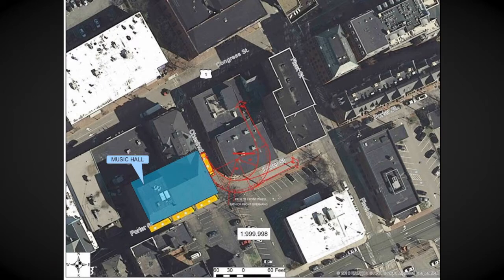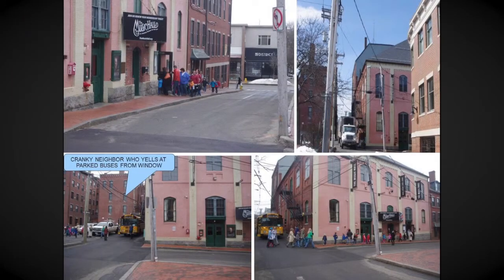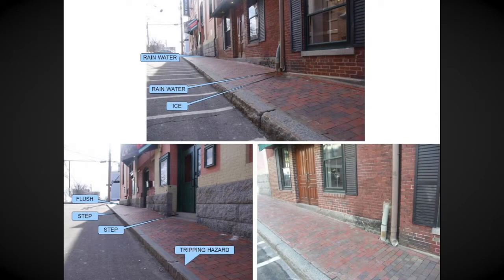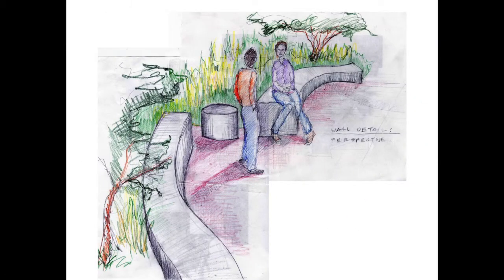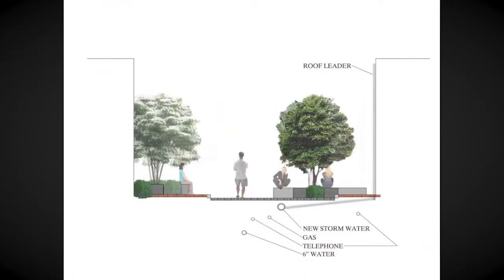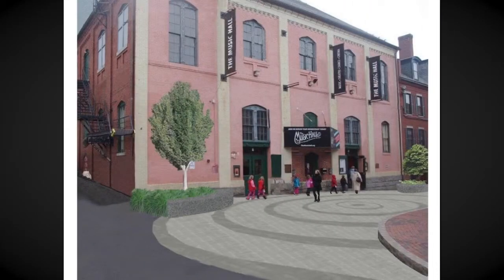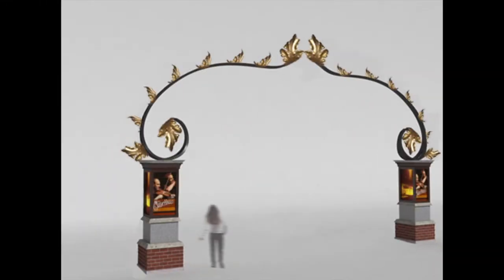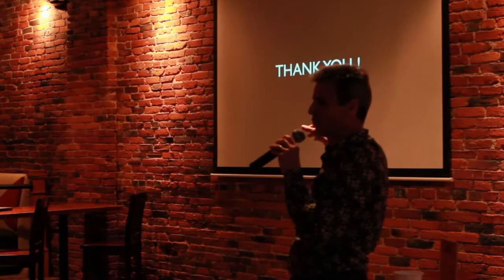Terrence Parker's PechaKucha on the Portsmouth, NH Music Hall's Outdoor Lobby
Terrence Parker of terra firma landscape architecture resents a design to bring an outdoor lobby to the Music Hall in Portsmouth, NH in this PechaKucha presentation featuring 20 slides with 20 seconds per slide..